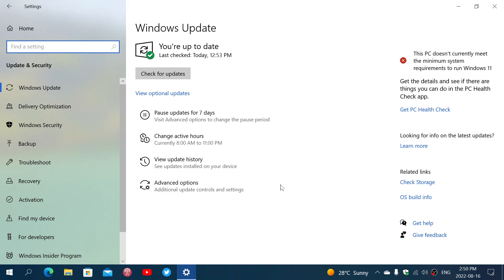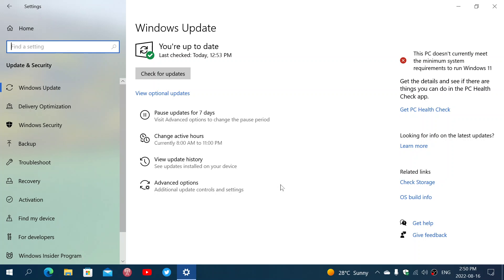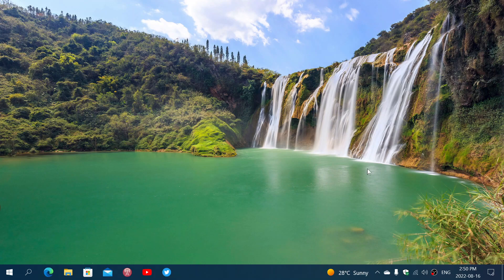Windows 10 Preview Release C band updates should be here next week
They are released in insider preview, should be here for everyone sometime next week August 22nd 2022